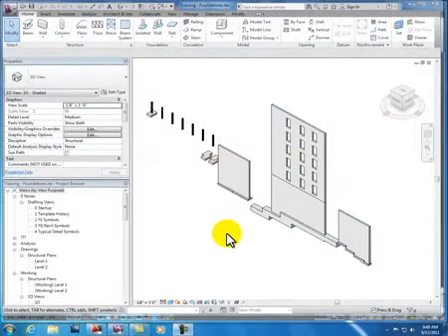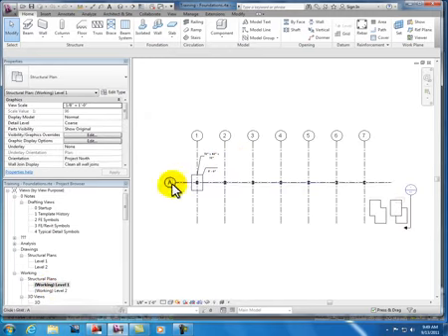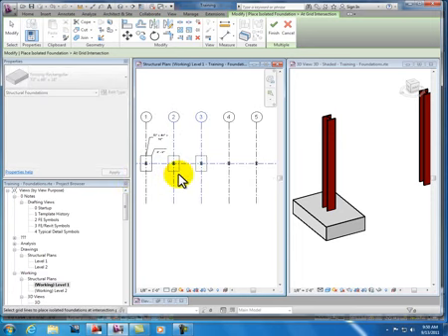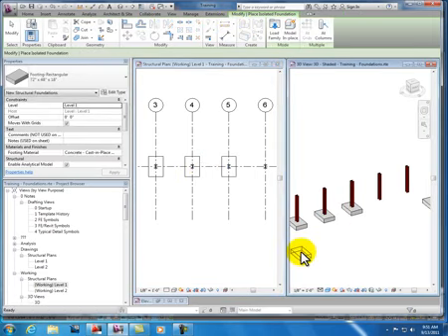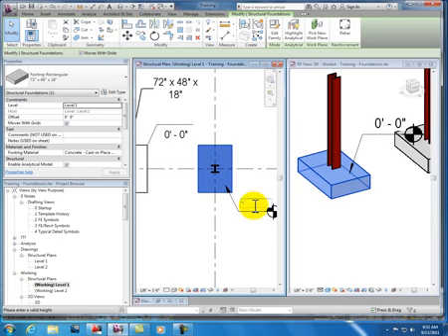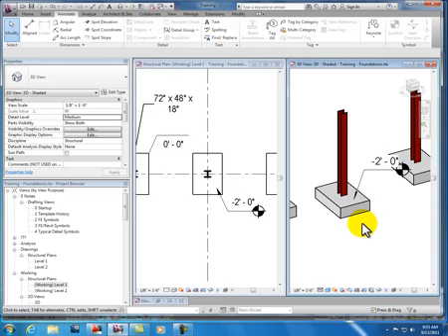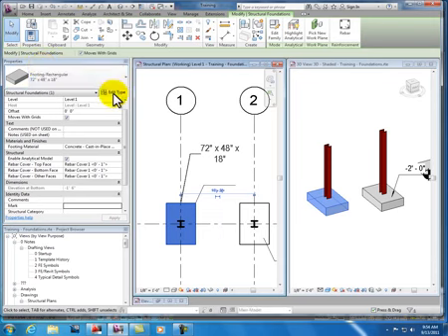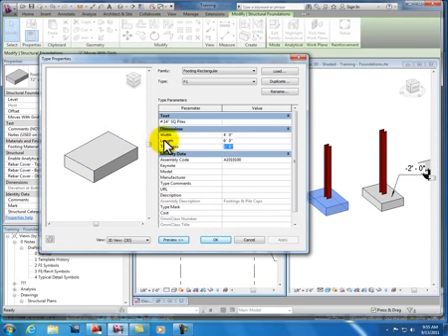revit training series foundations part 1 of 3